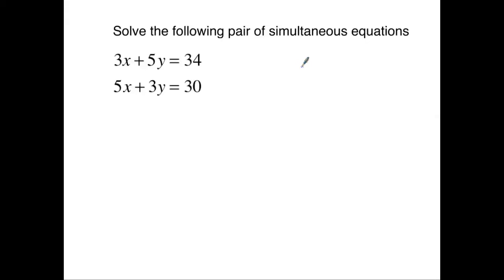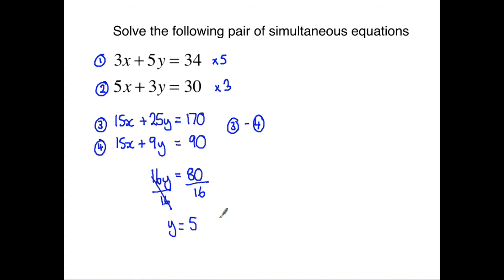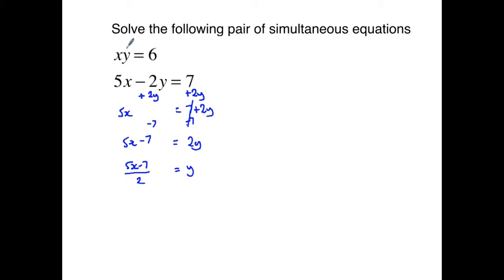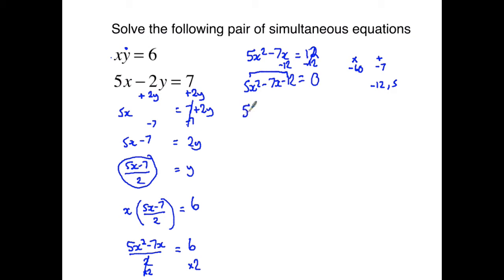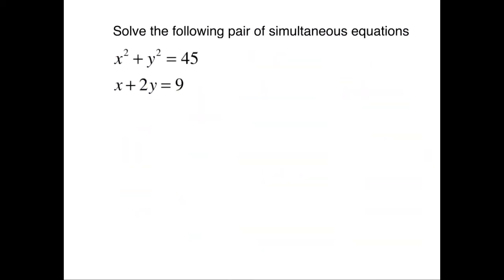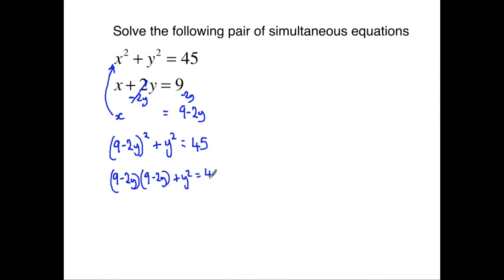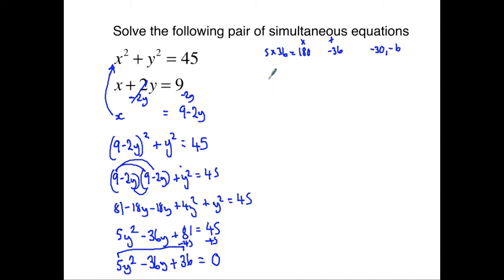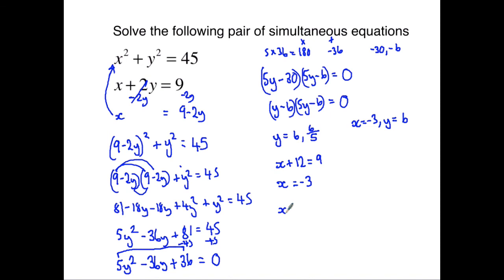Level 2 Further Maths GCSE - Simultaneous Equations